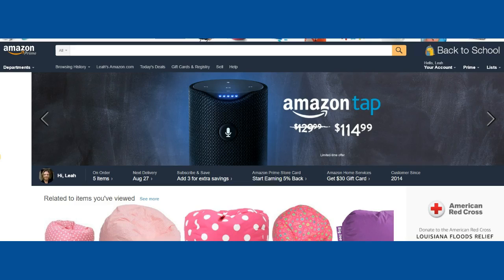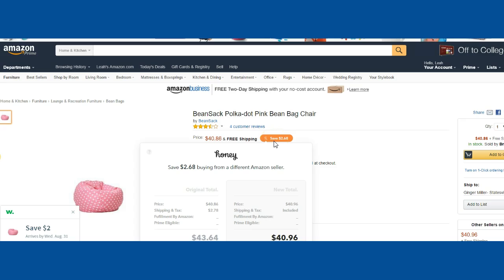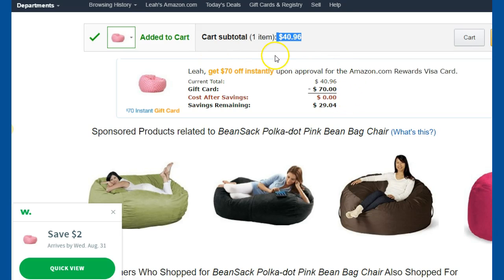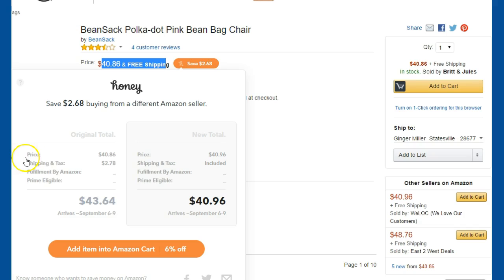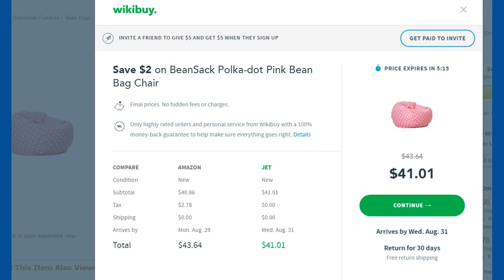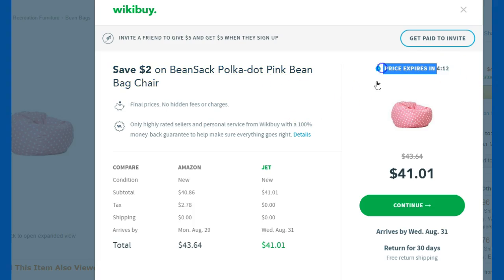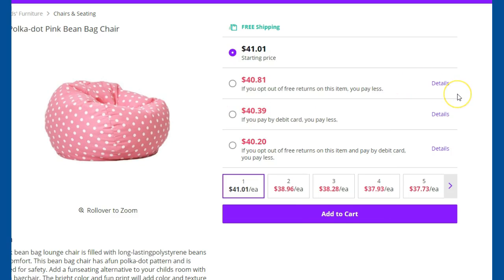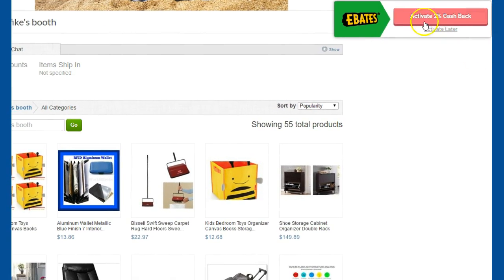INFINii eCommerce Training | FREE Discount Savings Apps for Shopping Online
Seems like a secret when your online shopping --- to find the best price! It's time to add these to your computer and save today!

FREE Chrome Extension App:

The Honey browser extension is awesome for automatic couponing. And now, they’ve added cash back deals. Simple, easy and runs in the background of your computer. Until your ready to shop and buy, it will share how to save.

Join our FREE Facebook Community (DropShip Junkie) to learn more tips, strategies and online marketing techniques.